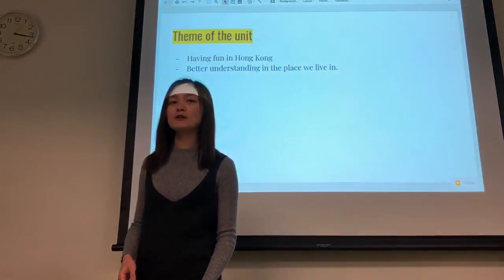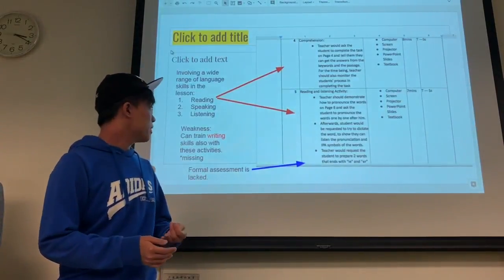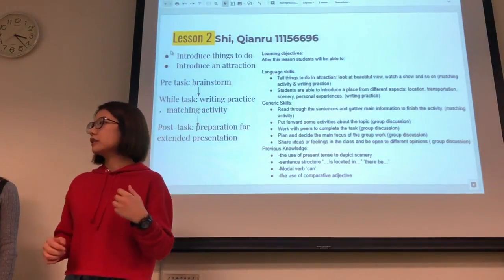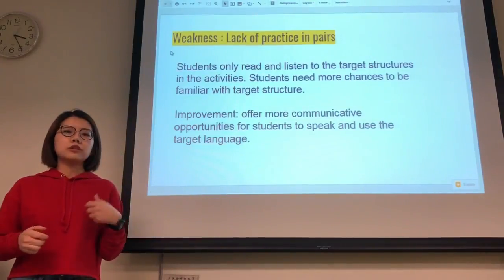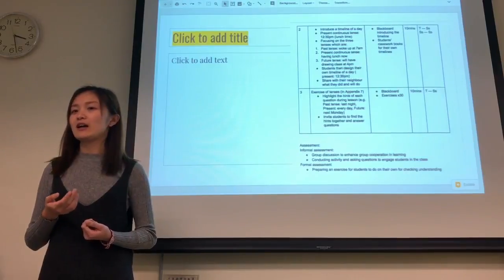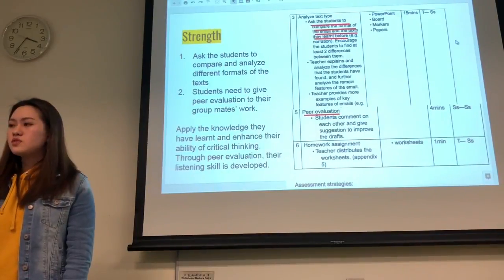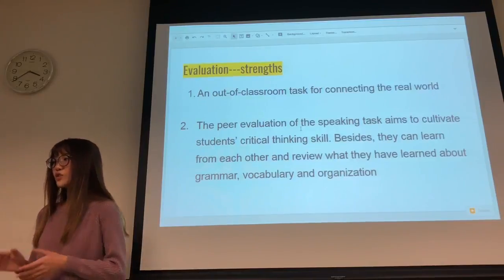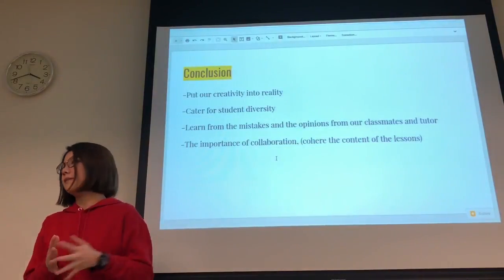My Movie 4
Winki's group presentation